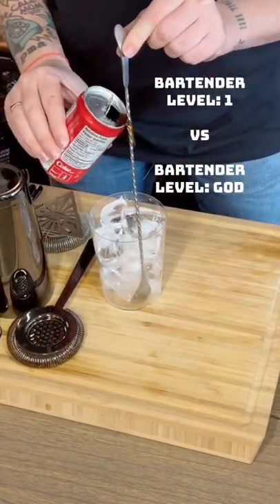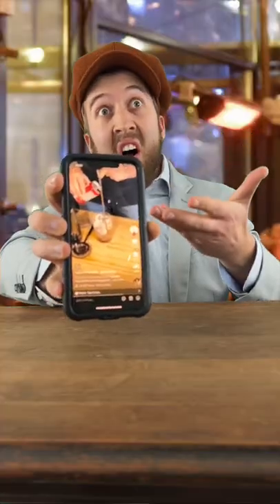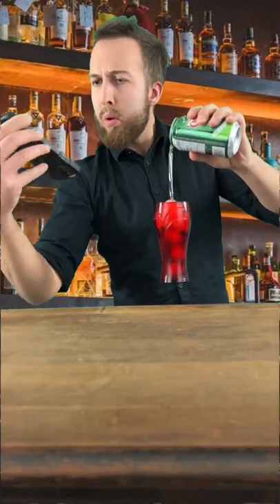How to (properly) pour soda